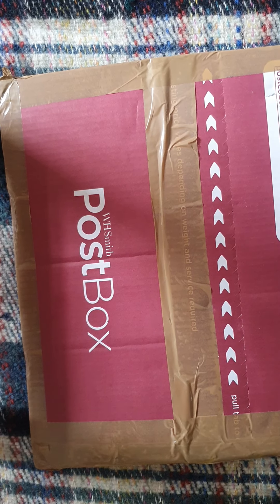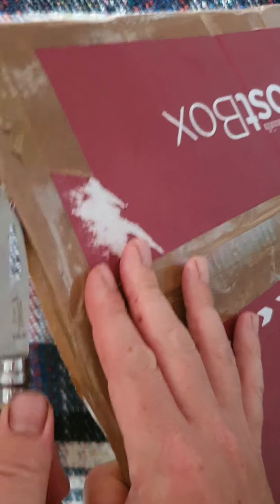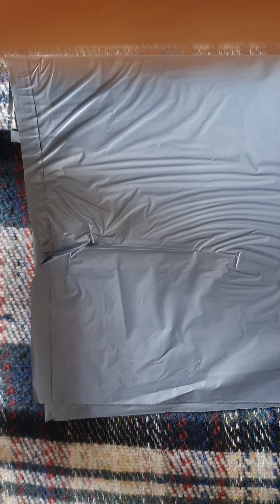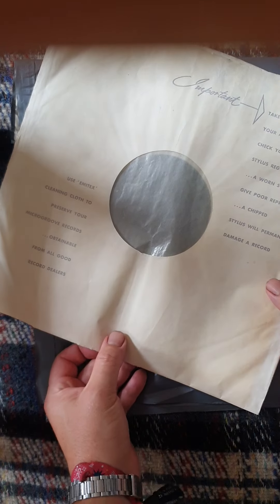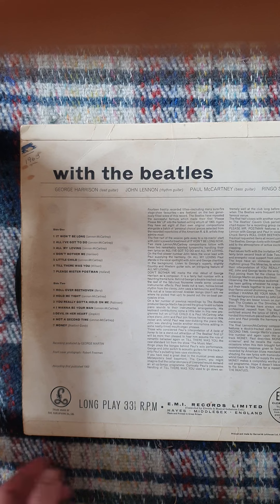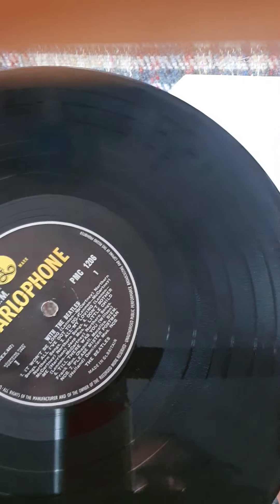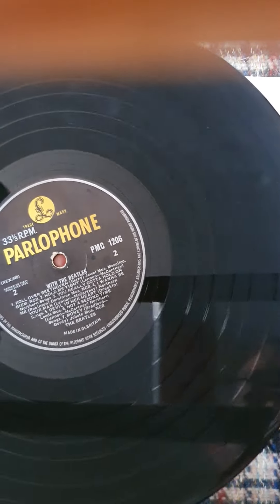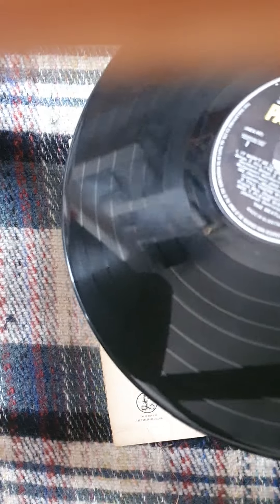Another Beatles first press bargain unboxing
Join me as I check my latest Beatles buy out